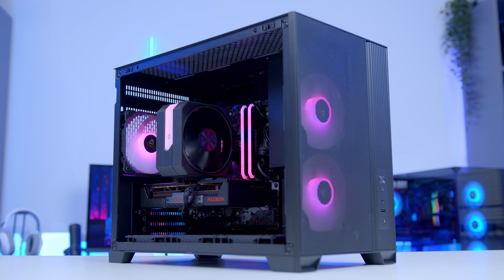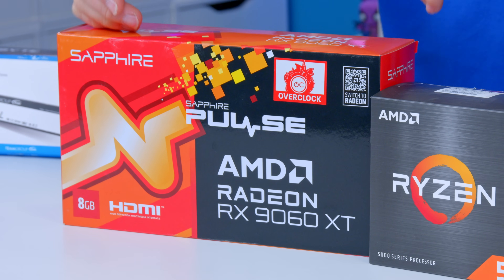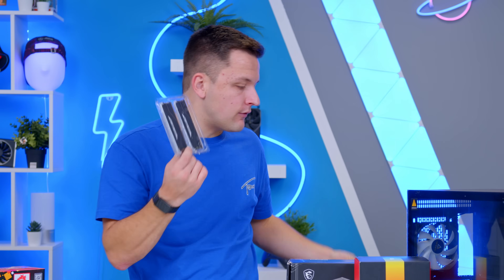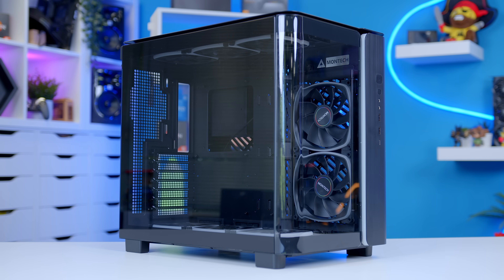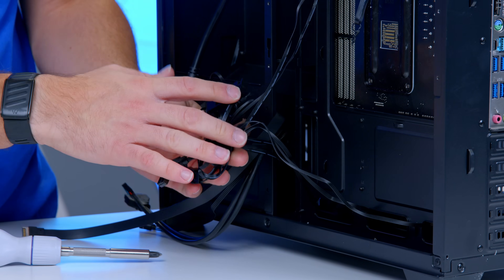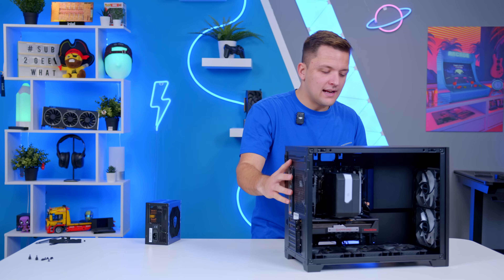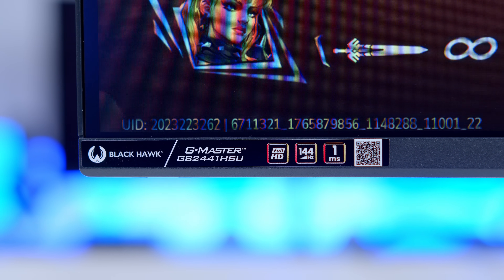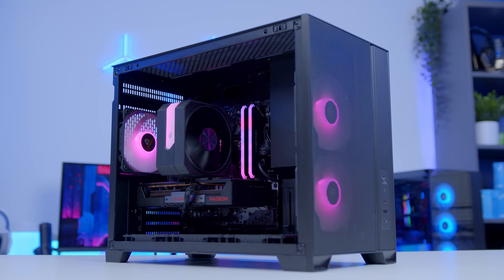Best $1000 Gaming PC You Can ACTUALLY Build Right Now! 👀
With memory prices absolutely crazy right now, could a last-get kit of DDR4 and an older, but still highy capable, Ryzen 5000 CPU be the answer? In today's video I walk you through what I believe to be the best $1000 gaming PC you can actually build right now!

Parts in todays build
CPU: AMD Ryzen 5 5500
CPU Cooler: UpHere 1KC4
Motherboard: ASROCK B550M PRO 4
RAM: Corsair Vengeance RGB RS DDR4 32GB
SSD: TeamGroup MP44L 1TB
GPU: Sapphire RX 9060XT 8GB
Case: Antec Flux M
PSU: MSI MAG A650BN

00:00 Intro
00:39 AD
01:11 Ram Situation
01:54 CPU
02:34 GPU
03:41 Motherboard
04:32 CPU Installation
04:59 RAM
05:21 RAM Installation
05:32 SSD Installation
06:20 CPU Cooler
07:06 CPU Cooler Prep
07:16 CPU Cooler Installation
07:47 Case
09:03 Rear IO Installation
09:31 Motherboard Installation
09:43 Wires & Cables
10:40 GPU Installation
12:15 PSU
12:55 PSU Installation
13:52 Will It Turn On?
14:22 Montage
14:52 Benchmarks
15:38 Fortnite
16:03 Arc Raiders
16:19 Call Of Duty Black Ops 7
16:33 Cyberpunk 2077
16:48 Marvel Rivals
17:12 Final Thoughts